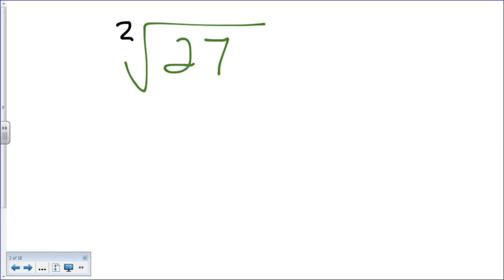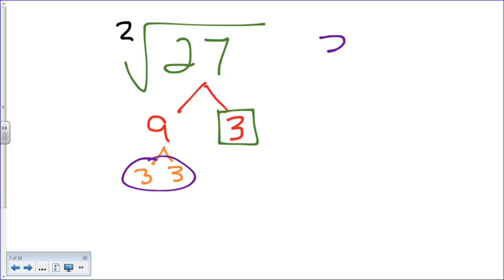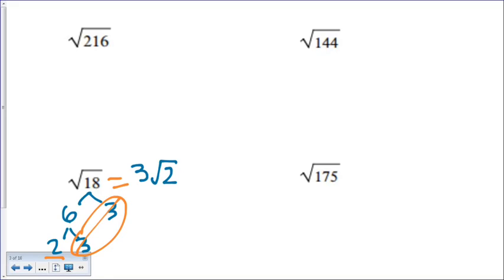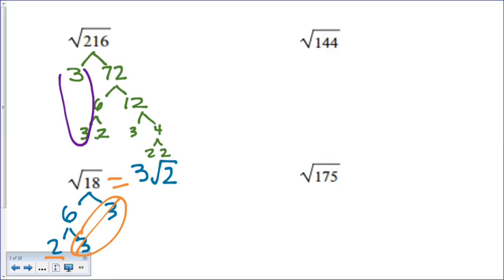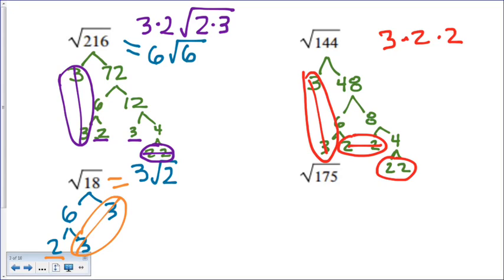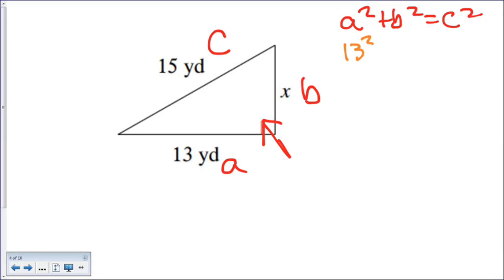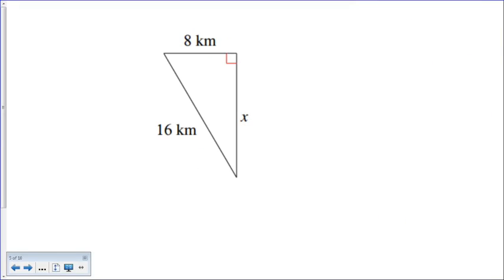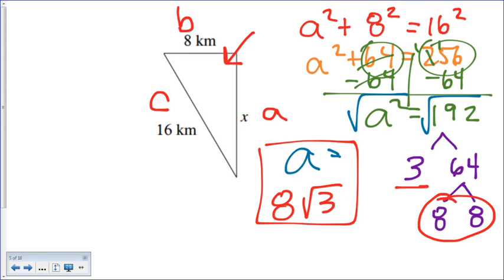Common Core Math: Simplifying Radicals with Pythagorean Theorem